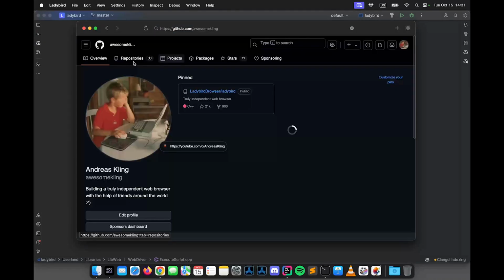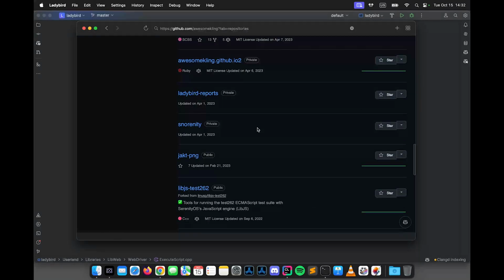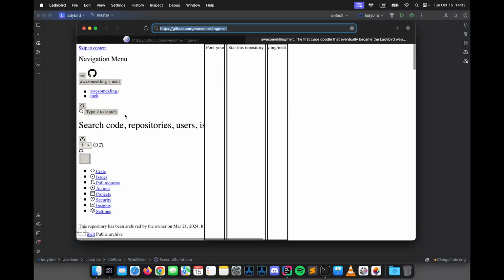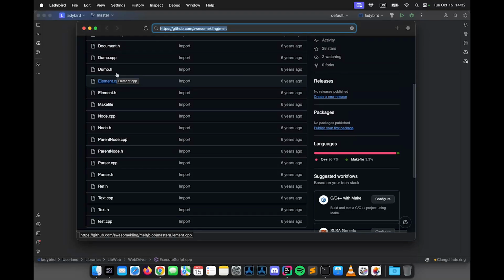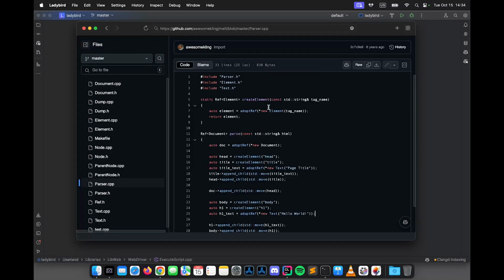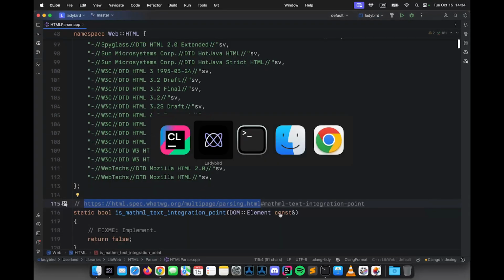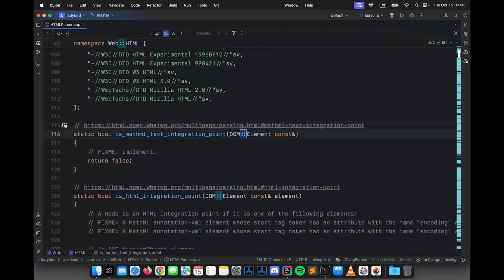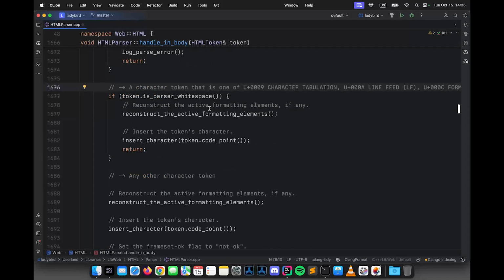Can Andreas Kling and Ladybird challenge the current browser landscape?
I speak with @awesomekling about his history building browsers, how the Serenity Operating System helped bring peace to a crazy period of his life, and how now the @LadybirdBrowser aims to bring diversity and standards to the world of web browsers.